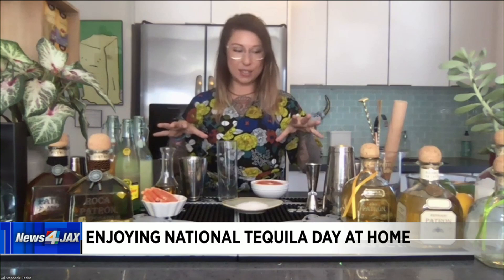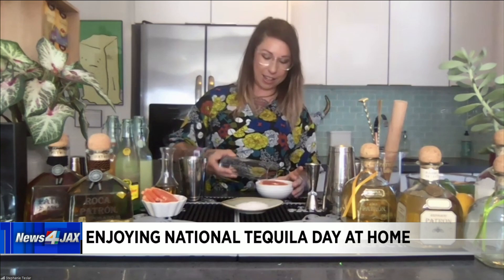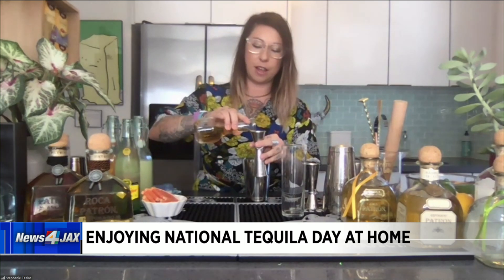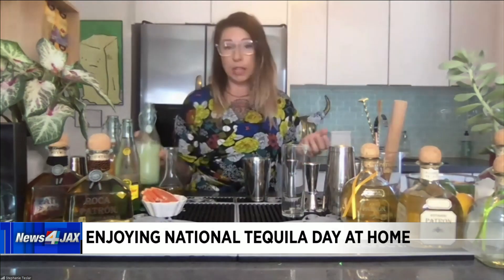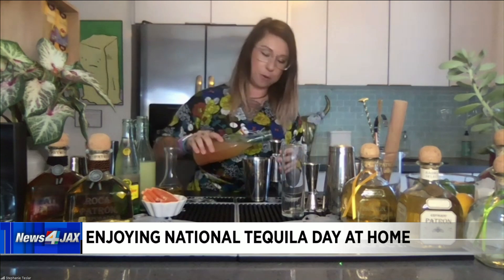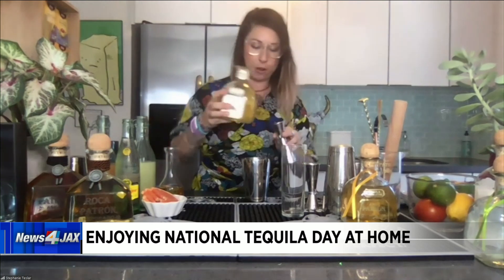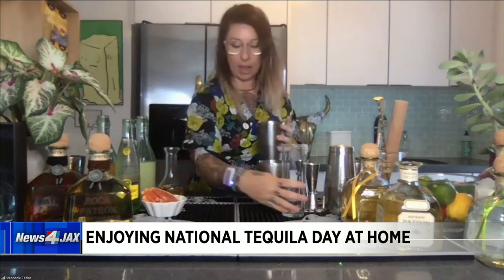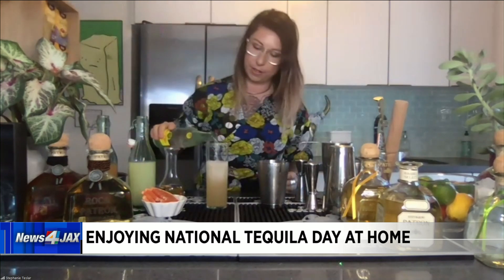Enjoying National Tequila Day at home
Steph Teslar, Local Mixologist joins us on the Morning Show with some drink ideas for you to enjoy on National Tequila Day.